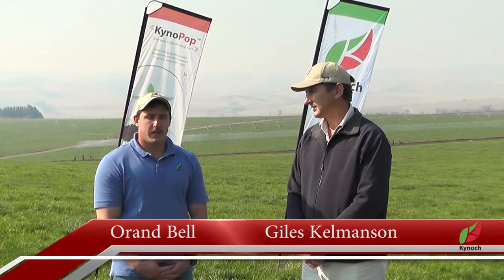Kynoch Mielie Oemff Video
This is our first ever video we made for Kynoch back in 2018